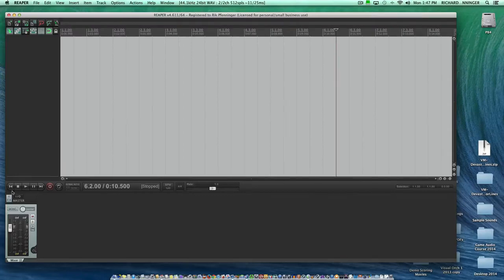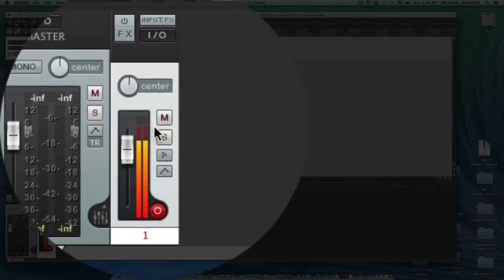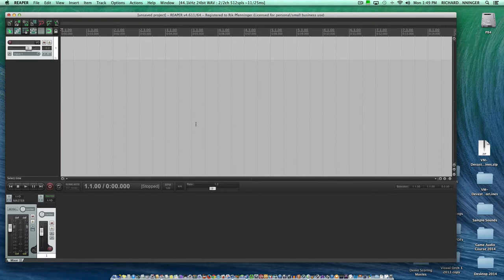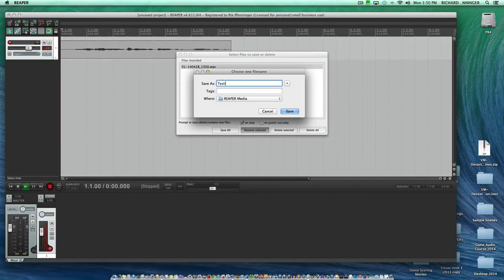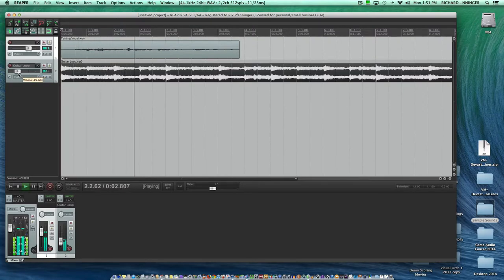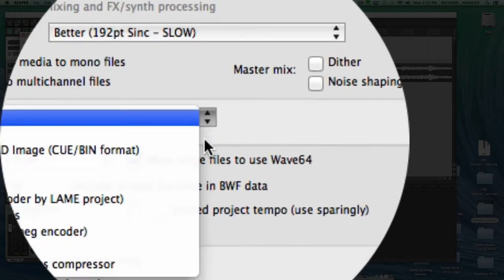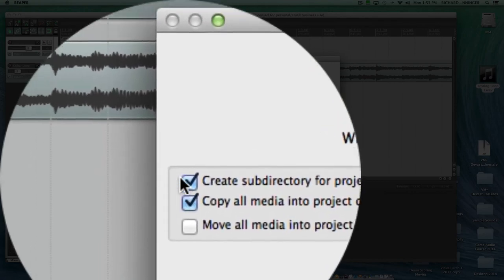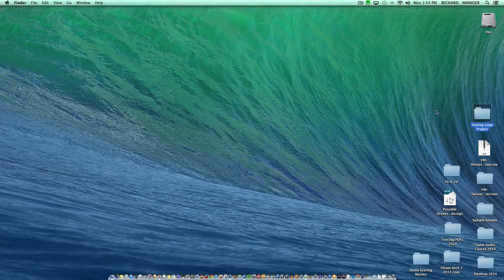Reaper Lecture 3